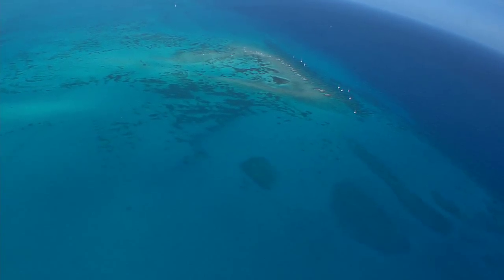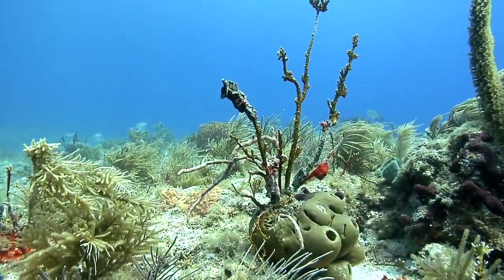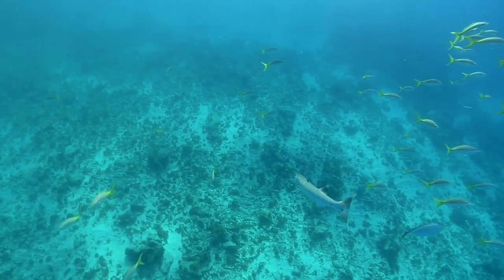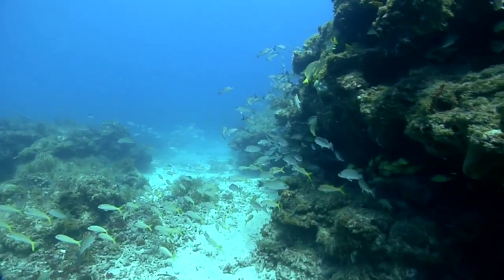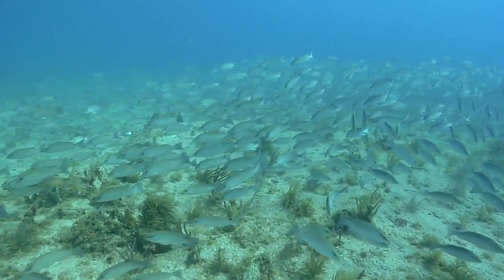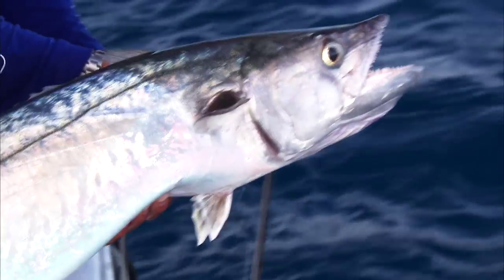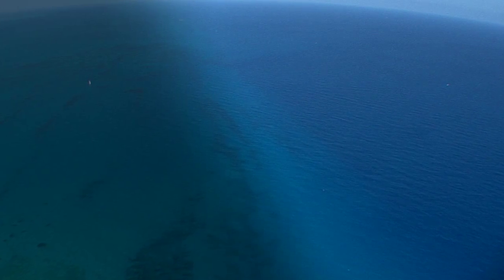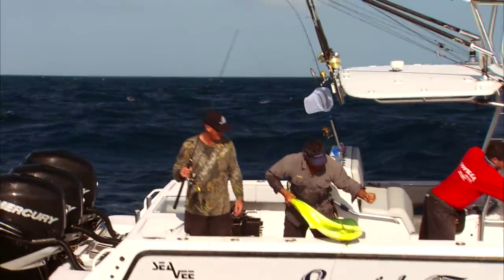Fishing: Florida Keys & Key West , Fishing near Coral reef SpanishFlyTV/Jose Wejebe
When Fishing in the Florida Keys, and Key West, many of the species of fish we catch relates to where we fish in relation to the coral reef. An underwater hd look at the Florida Keys coral reef